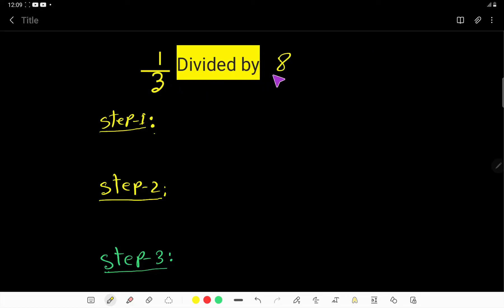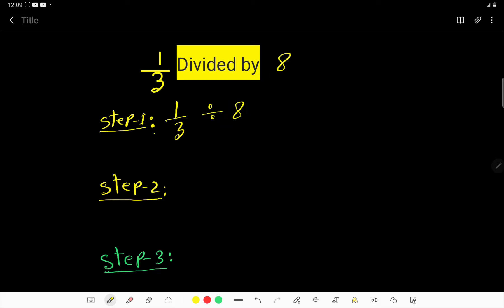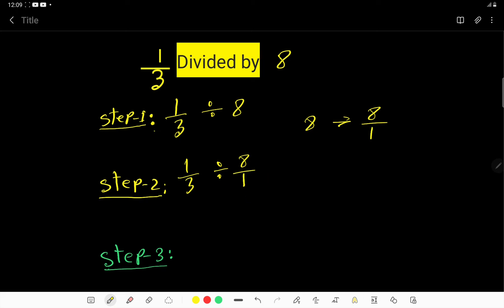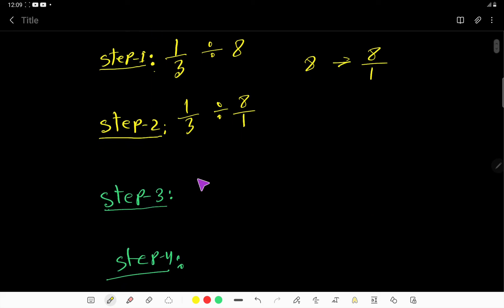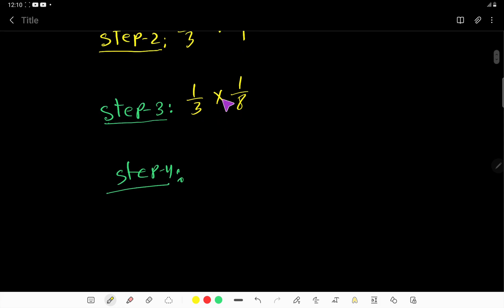Dividing Fractions:1/3 divided by 8